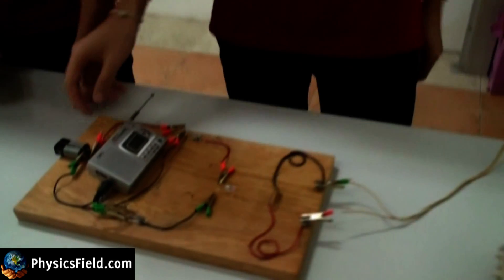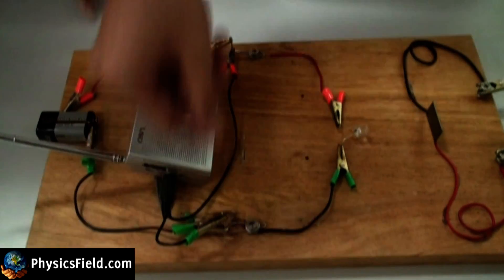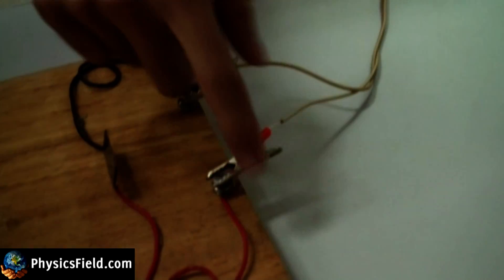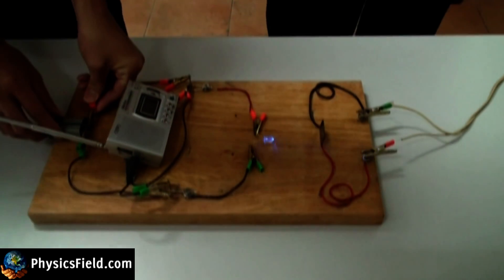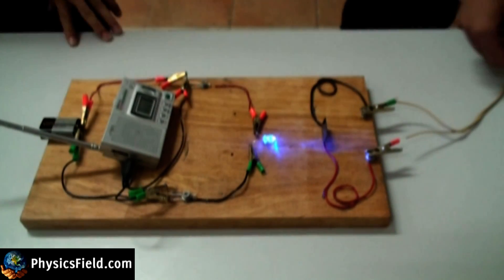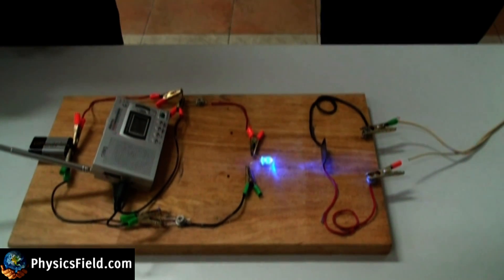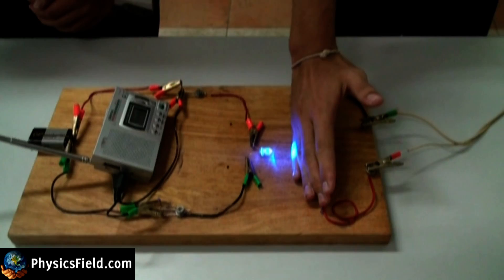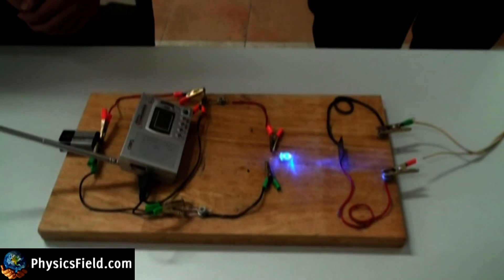Modulated LED - Listen to a beam of light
Welcome to @physicsfield, where we bring physics to life through fun science activities, STEM education, and hands-on experiments for students, science lovers, and teachers!

🎧 Can you hear light? In this physics experiment, we explore how audio signals can be transmitted using visible light! Using a modulated LED and a solar cell, this demonstration shows how sound from a radio can travel on a beam of light and be picked up by a speaker. When the light beam is blocked, the sound disappears — making this a powerful and engaging way to understand wave modulation and energy transfer.

🧪 In this experiment, you’ll learn:

    What a modulated LED is and how it works
    How light can carry audio signals via modulation
    How a solar cell converts light signals into electrical signals
    The basic components: radio, solar cell, amplified speaker, LED, 9V battery, clips and wires

📚 Key concepts covered:

    Electromagnetic radiation
    Modulation and signal transmission
    Energy conversion
    Light as a carrier of information

This project is ideal for middle and high school students, physics beginners, and anyone interested in science demonstrations and STEM learning. It’s a great classroom experiment or weekend activity that makes physics exciting and easy to grasp!